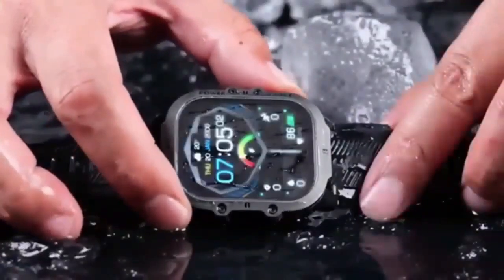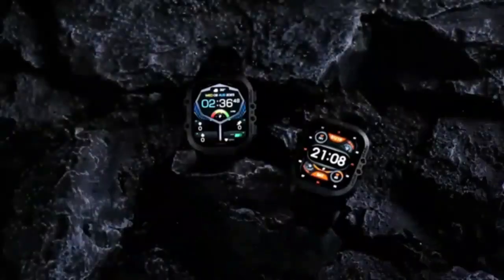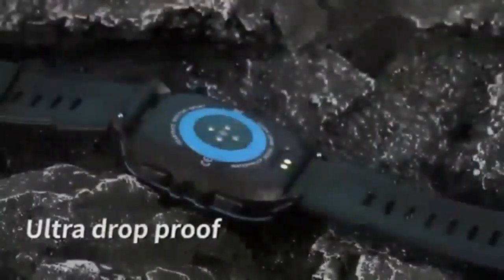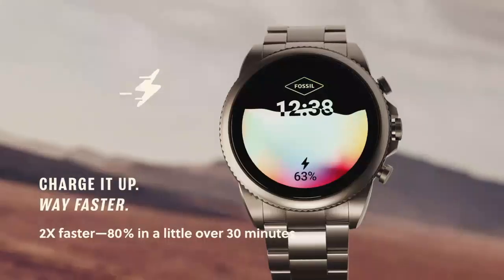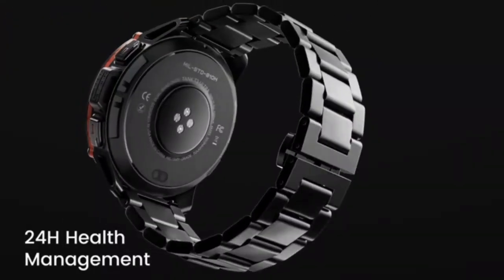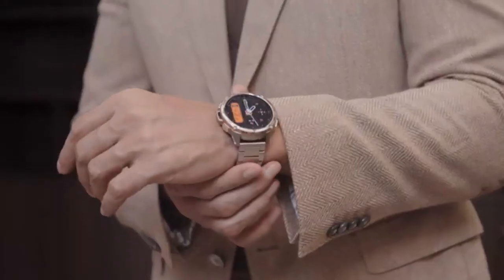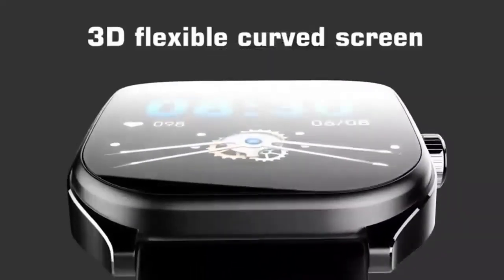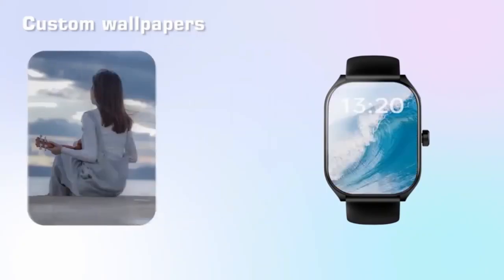"Experience the 05 ZOSKVEE Smart Watch: Dialing & Answering Calls Made Easy!"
Discover the ZOSKVEE Smart Watch for Women and Men, designed to elevate your daily life! With its sleek design and advanced features, this smartwatch allows you to dial and answer calls directly from your wrist. Whether you're at work, the gym, or out with friends, the ZOSKVEE keeps you stylish and organized. Join us as we explore its features, from customizable watch faces to compatibility with your favorite apps.

is a participant in the Amazon Services LLC Associates Program an affiliate advertising program designed to provide a means for website owners to earn advertising fees by advertising and linking to amazon.com, audible.com, and any other website that may be affiliated with Amazon Service LLC Associates Program.

In this video Portions of footage are not original content produced by  Top 10 Best Amazon Review Products. Portions of stock footage of products were gathered from multiple sources including, Amazon, manufacturers, and various other sources.
"All claims, guarantees, and product specifications are provided by the manufacturer or vendor. Top 10 Best Amazon Review Products  Review cannot be held responsible for these claims, guarantees, or specificati